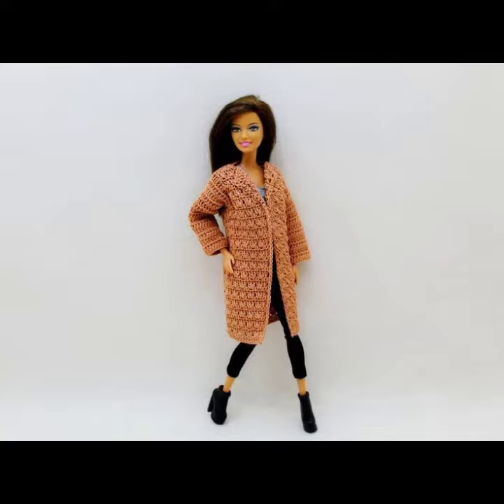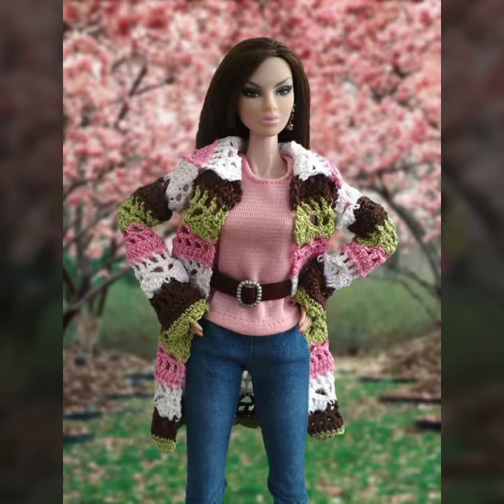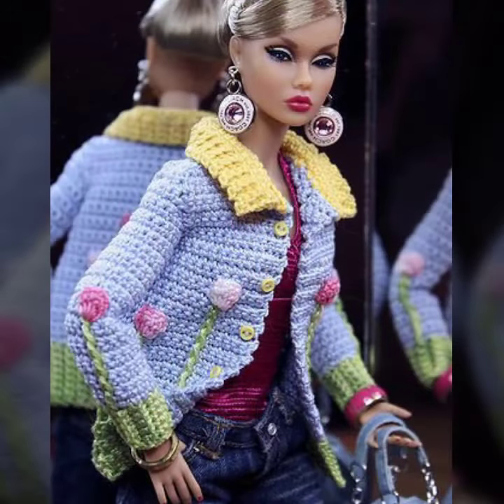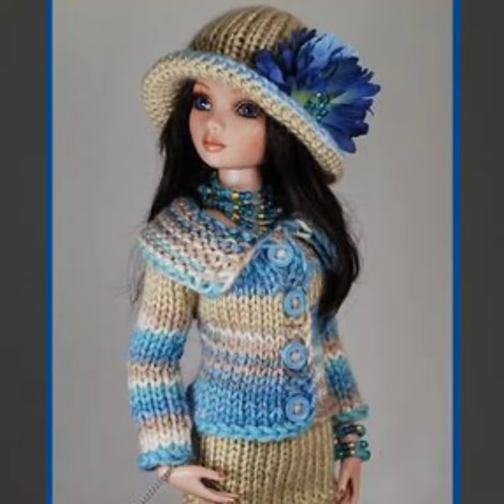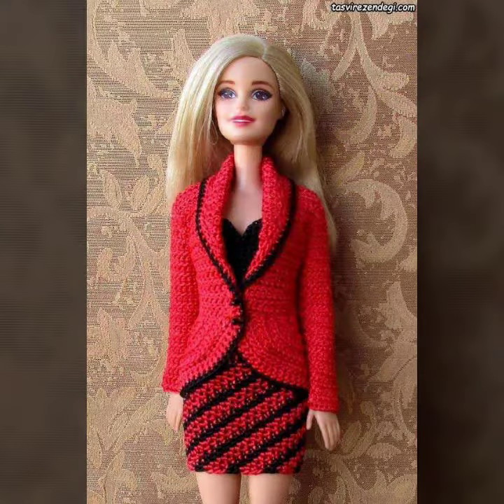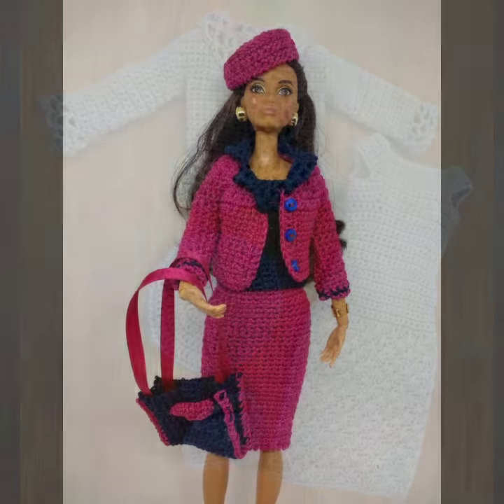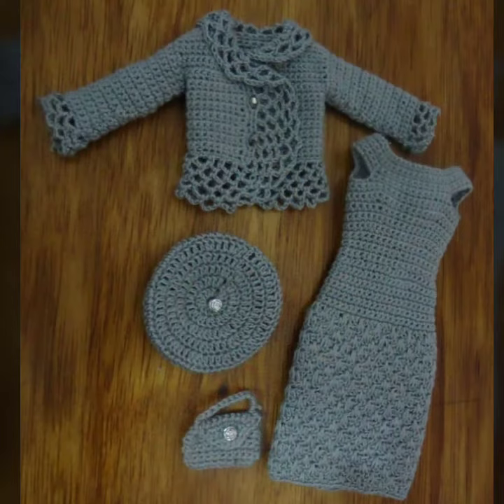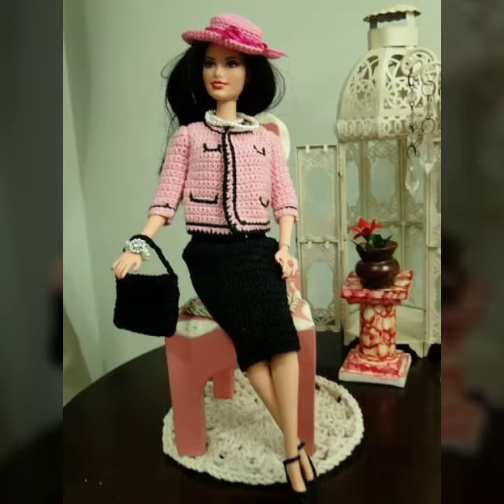Crochet Barbie Modern Outfits latest version of crochet Barbie cardigan patterns